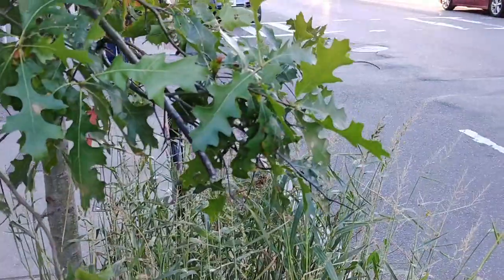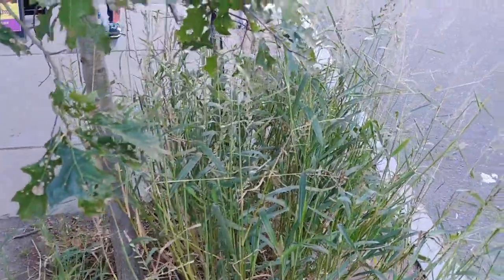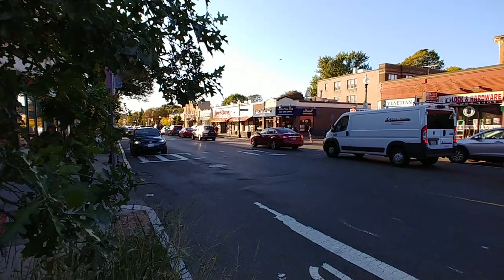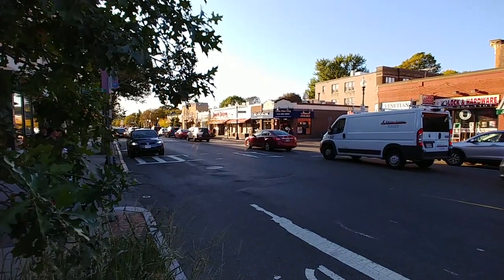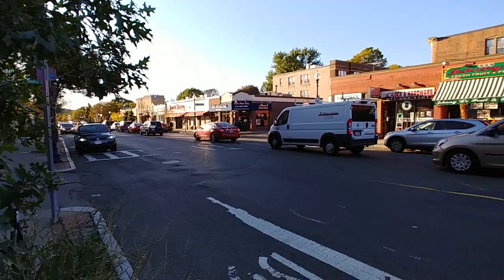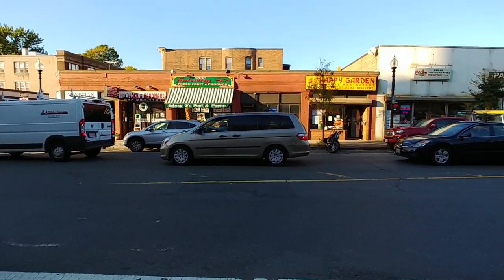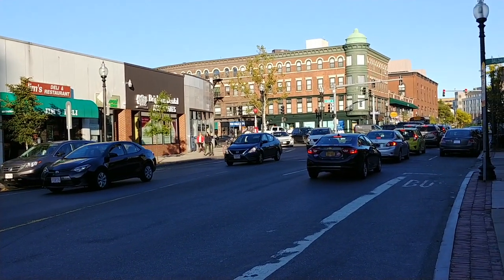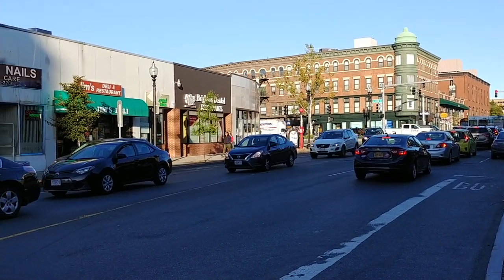LG V30 1080p Stabilized Sample Video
This is a sample video taken with the LG V30.